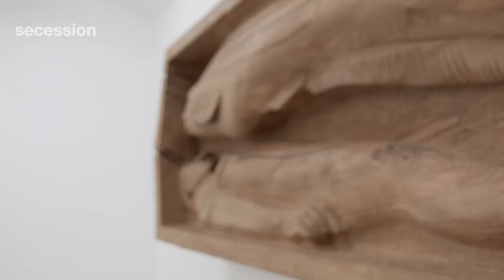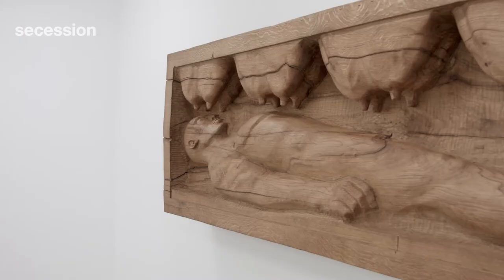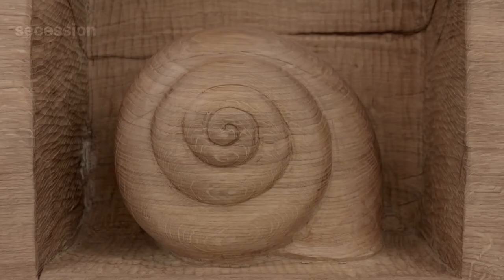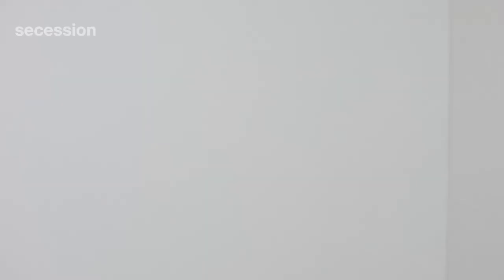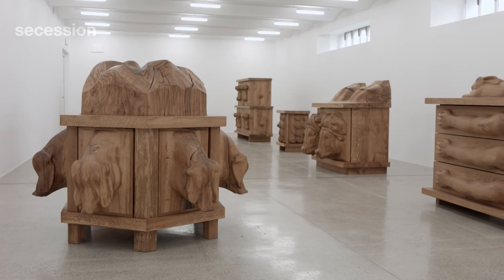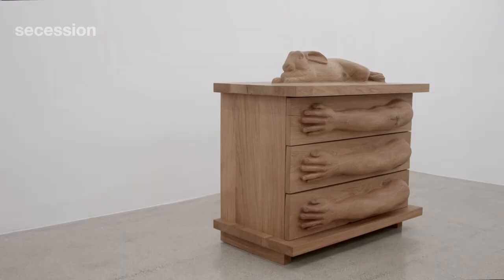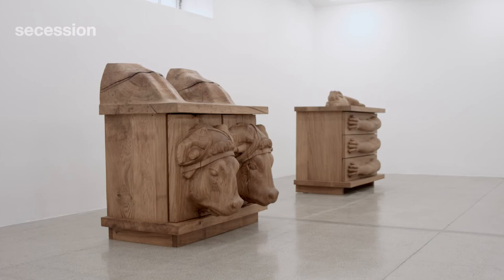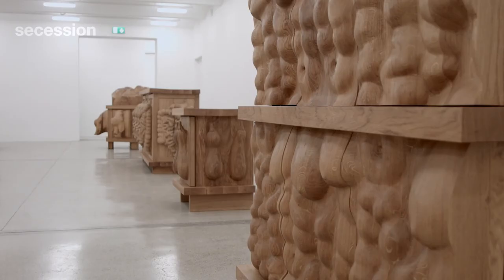Tour: Daniel Dewar & Grégory Gicquel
Online tour of the exhibition by Daniel Dewar & Grégory Gicquel.

Daniel Dewar & Grégory Gicquel
March 26 – June 20, 2021
Vienna Secession